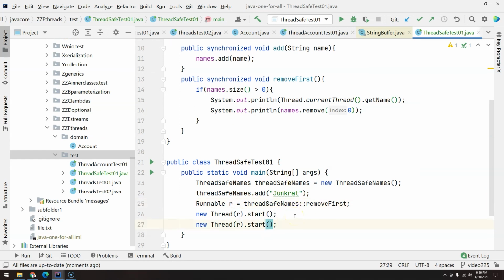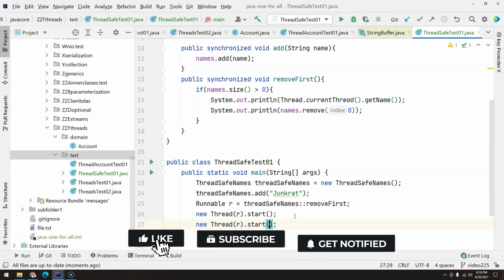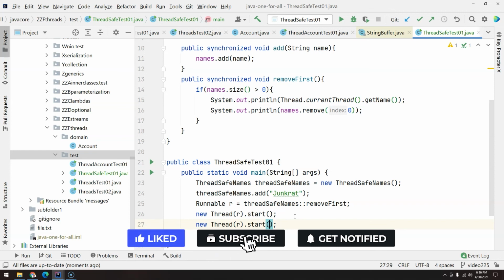226 - Threads pt 07 - Synchronizing threads pt 03 - Thread safe classes